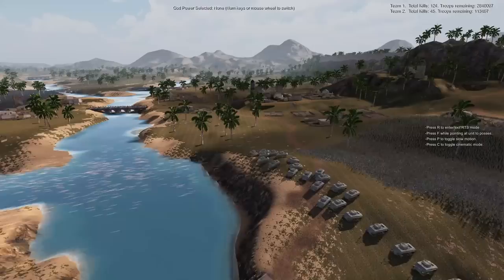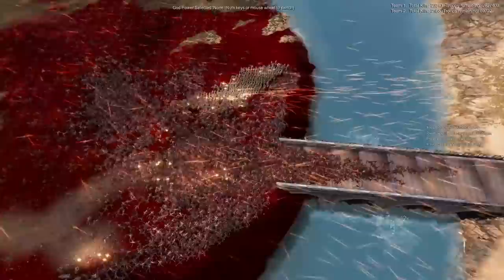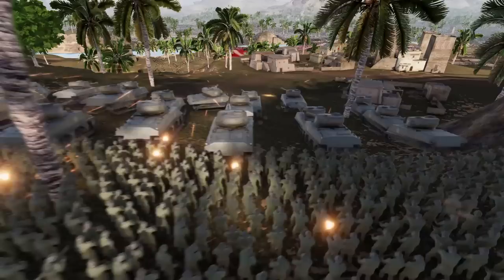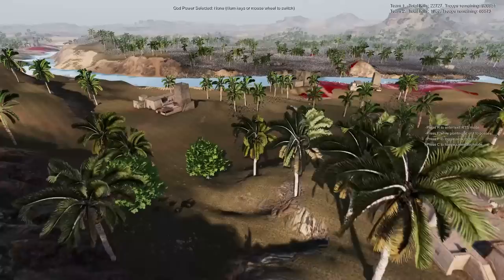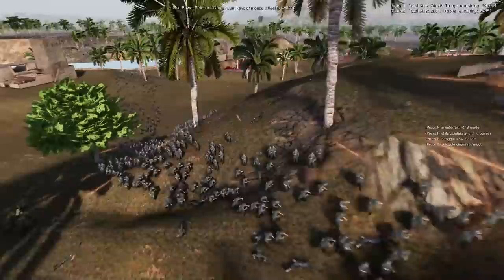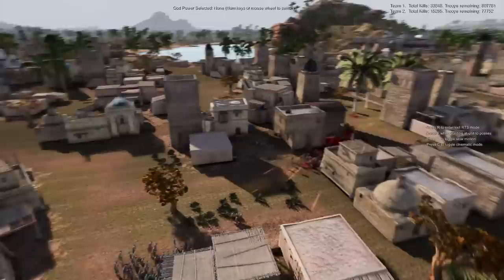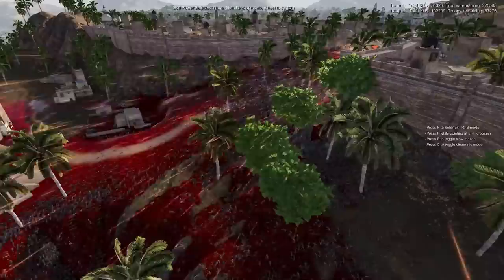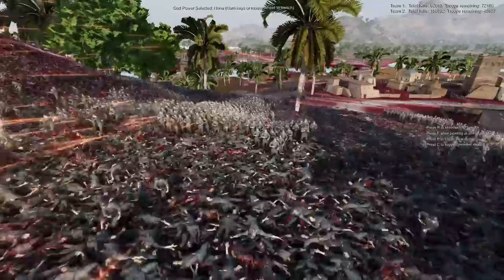1 Million German Soldiers Siege WW2 FORTRESS WALLS! - Ultimate Epic Battle Simulator 2 UEBS 2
1 Million WW2 German Soldiers do a massive siege of a US Army WW2 Fortress Walls Defense. This was made using the Ultimate Epic Battle Simulator 2 UEBS 2 new battle simulator!